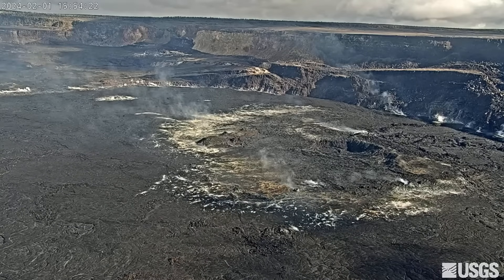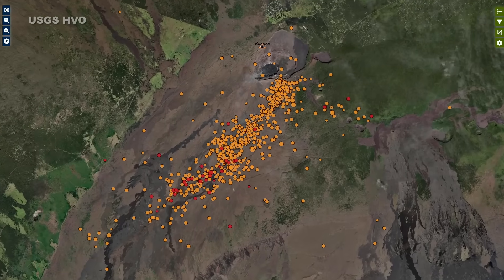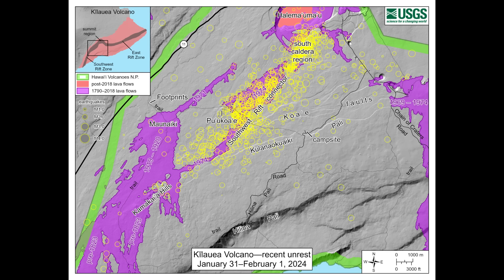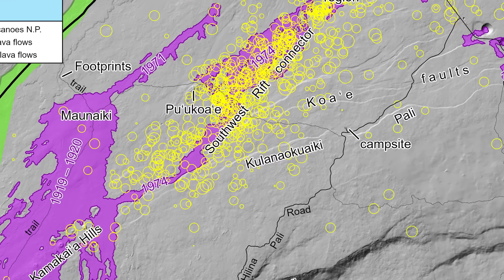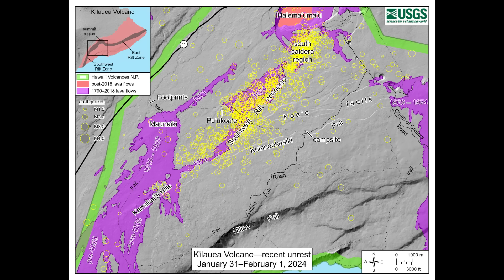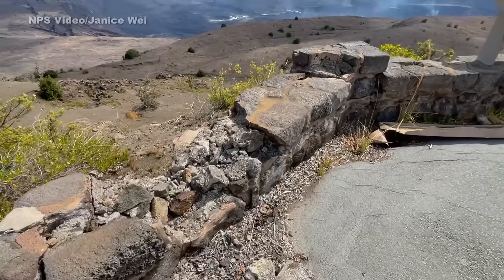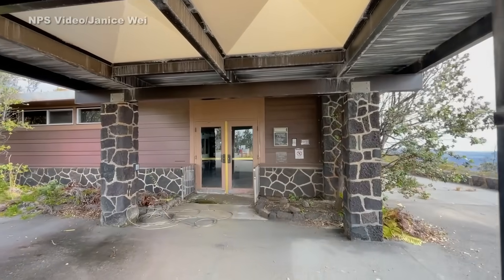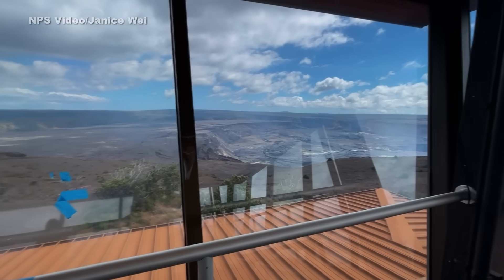Kilauea Volcano Alert Level WATCH: Magma Shifts, Summit Buildings Being Removed (Feb. 1, 2024)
HAWAIʻI VOLCANOES NATIONAL PARK - As of Thursday at 9 p.m. HST, Kīlauea is not erupting. However, a high level of unrest is keeping the volcano alert level on WATCH, as scientists work to decipher what may be occurring beneath the surface.

A synthesized voice was utilized in the narration for this story.